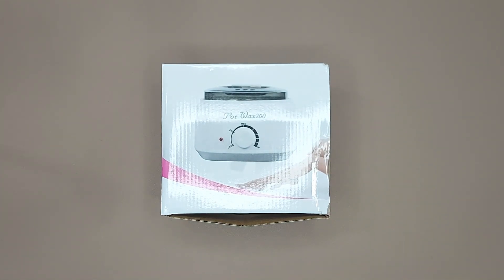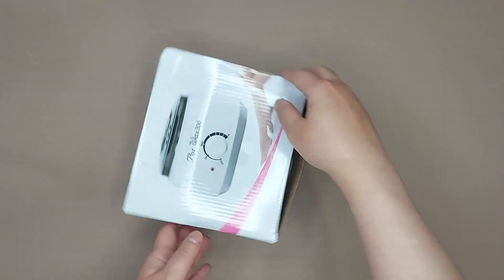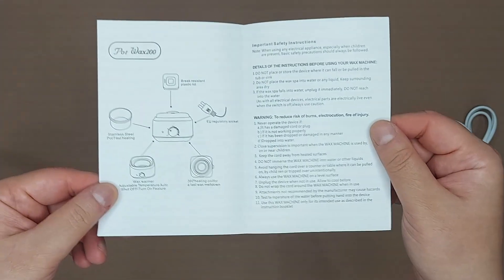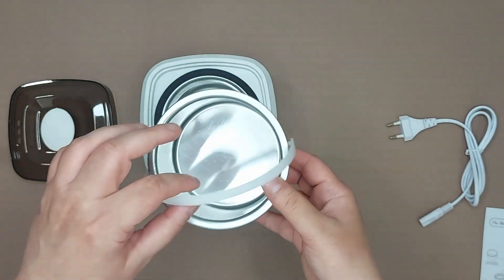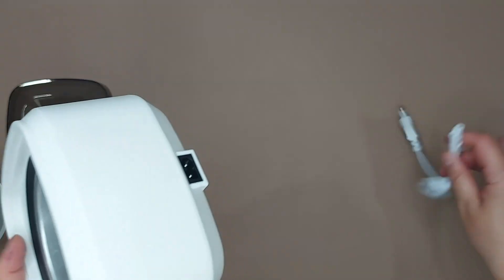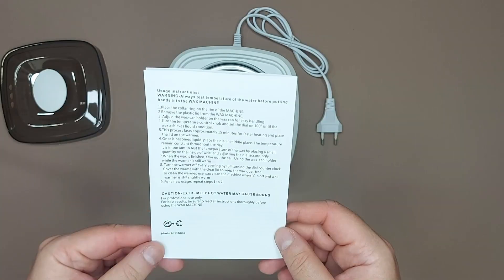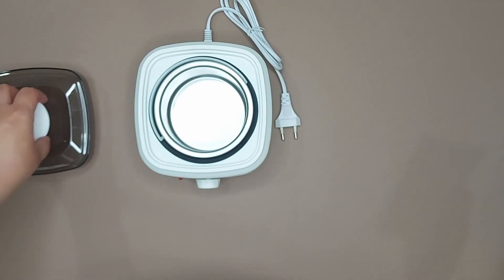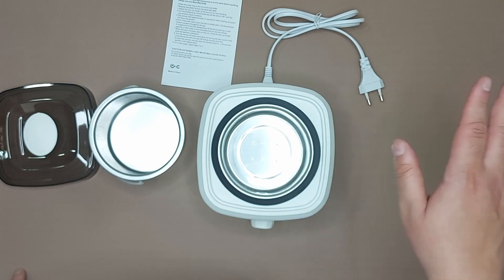Pot Wax 200 Wax Heater Unboxing: Melt Wax for Body Hair Removal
Pot Wax 200 Wax Heater Unboxing

Melt Wax for Body hair Removal

TEMPERATURE LIMITING FUNCTION ( MED= 60 or 70 Celsius, HI=110 Celsius) Turn the switch to about temperature of different waxes required. When reach temperature it will keep, the heater will auto on and off till the wax all in liquid but not overheat. If still some waxes did not dissolve, adjust the temperature up a littler

MOST TYPES WAX ACCEPTABLE: 14 ounce wax cans, hard wax, soft wax, loose wax, bricks bikini wax kits, microwavable wax kits and hair waxing kits. USAGE hair removal nursing, beauty care and maintenance
REMOVABLE CONTAINER TRANSLUCENT COVER: safety to using with the removable container and let us easy to clean up; COVER faster wax melting and avoid dust

CATCH SKIN COMFORT AND CALMING FEELING SO EASY. Wax Warmer is not just suitable for Home Users & in beauty salons and spas but also great for nail technicians, mobile therapists & students. Give you an amazing salon-like home hair removal with easy quick and safe operation